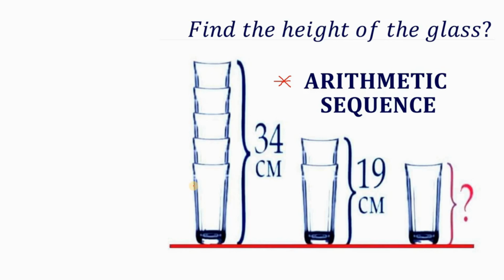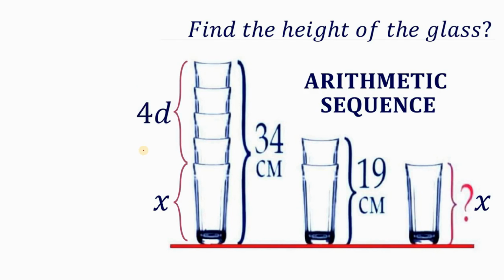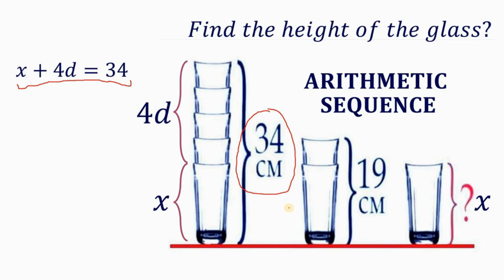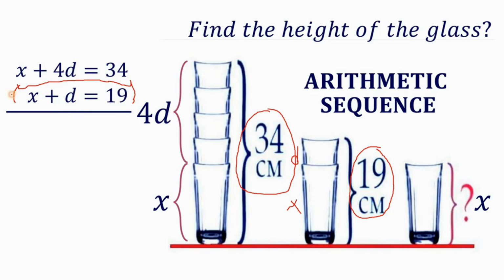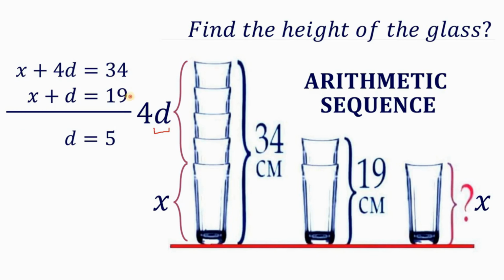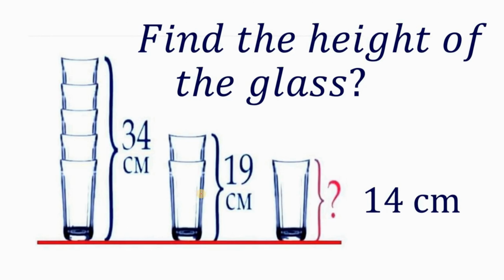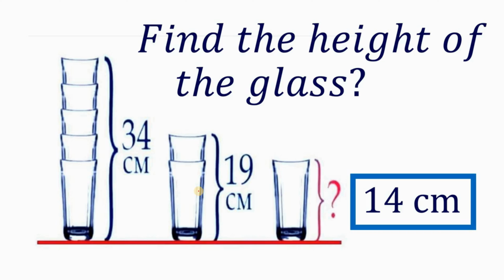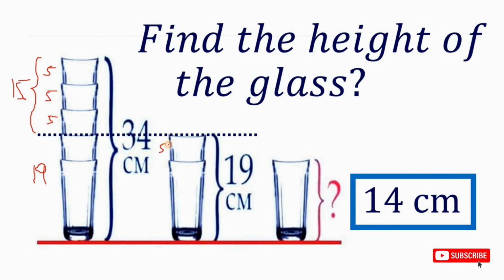Viral Math Puzzle (Height of the GLASS)